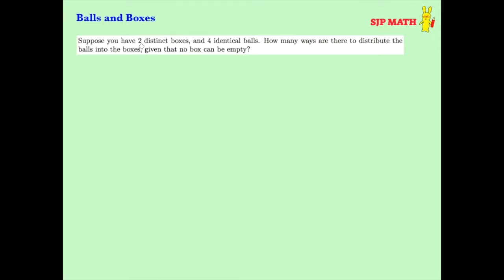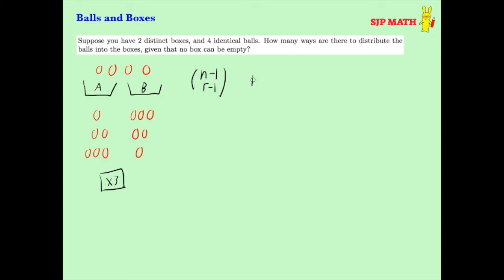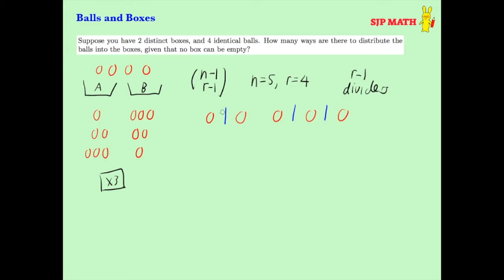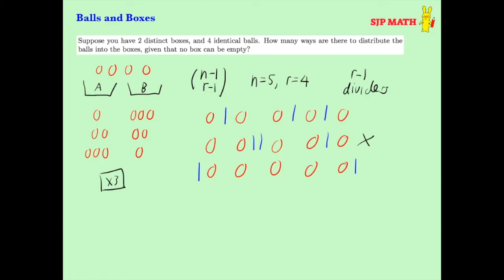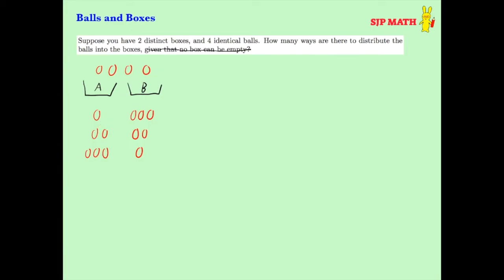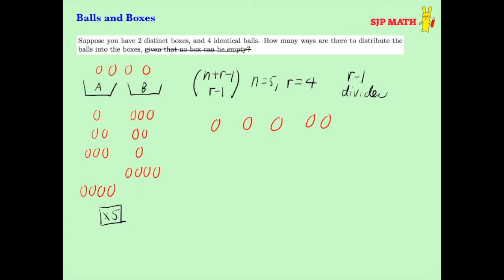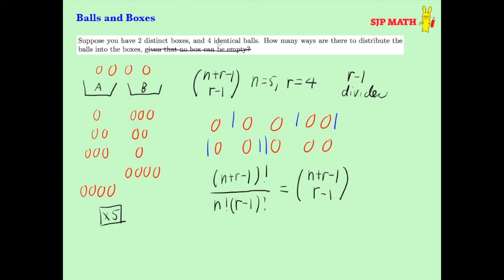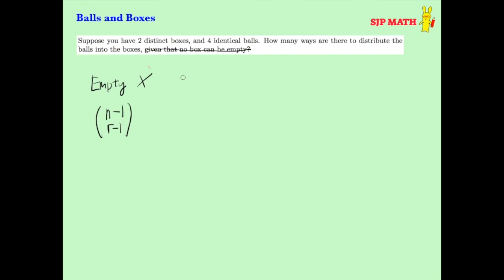Balls in Boxes 1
Introduction to finding the number of ways to distribute some number of identical into some number of distinct boxes, with and without restrictions.